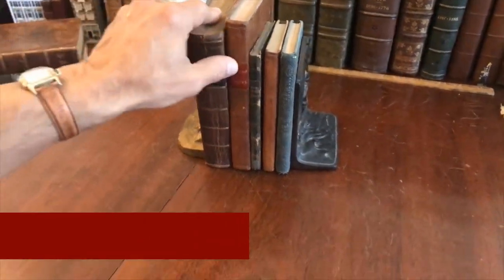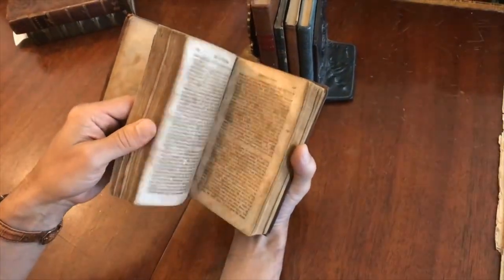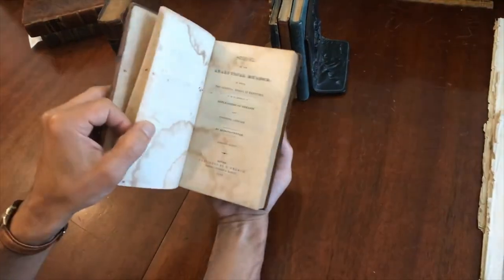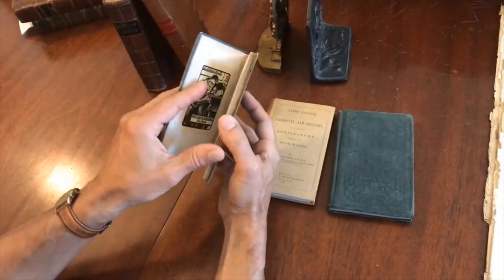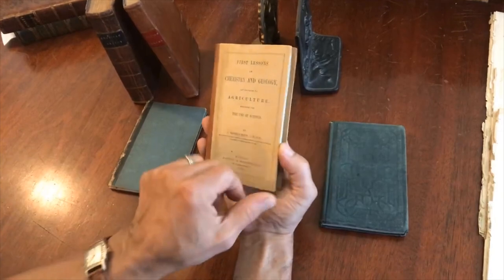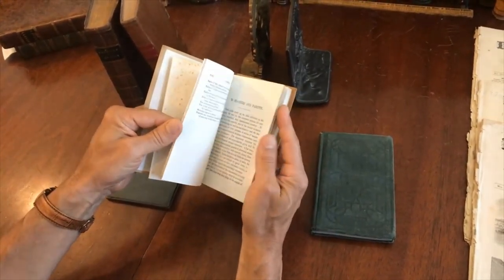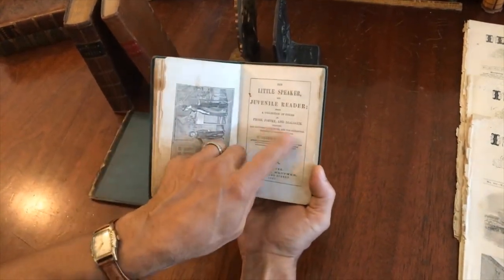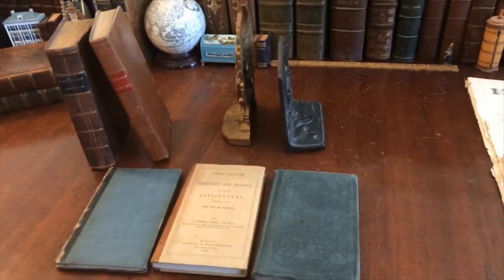Education in America 1818-1865 Collection 5 old books Primer Chemistry Music Oratory Speaking skills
[Education- Early 19th century American school books- Reading & Writing- Spelling- Language- Grammar].

Fine assortment of five (5) different 19th century American school books, used to educate young people prior to 1840.

All in original period bindings as issued, including full leather and paper covered wooden boards.

All relatively well preserved given their intended audience (children), normal signs of age, wear and usage, some old staining, nothing offensive nor severe.

Titles are:

Sequel to the Analytical Reader, by Samuel Putnam.
1832, Dover, NH by E. French.

The American Orator, by Increase Cooke.
1818, New Haven, CT, Sidney's Press.

The Little Speaker, and Juvenile Reader, by Charles Northend, A.M.
1865, New York, Collins and Brother.

First Lessons in Chemistry and Geology, by J. Emerson Kent, A.M.,M.D.
1854, Boston, Dayton & Wentworth.

The Thorough-Base Primer, by J.F. Burrowes.
1841, Boston, James Loring.

Tallest book measures: 7 3/8" H.
Shortest book measures: 6 1/8" H.
Set along shelf measures: 4 1/4".

[V1577].